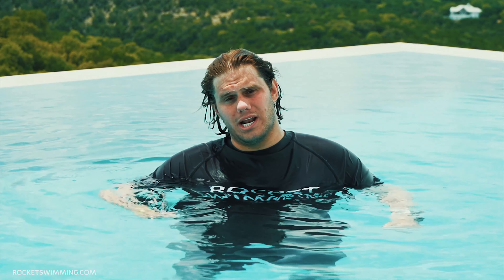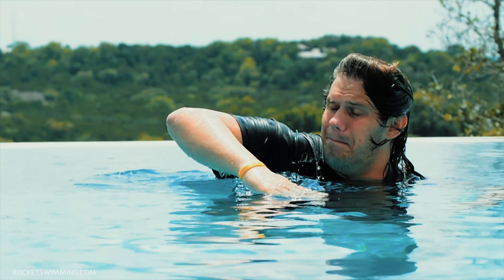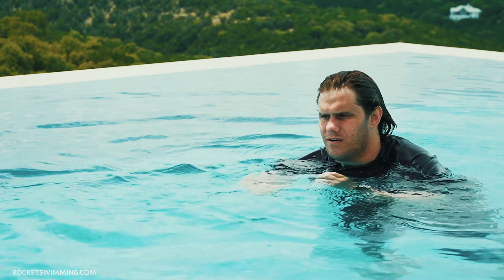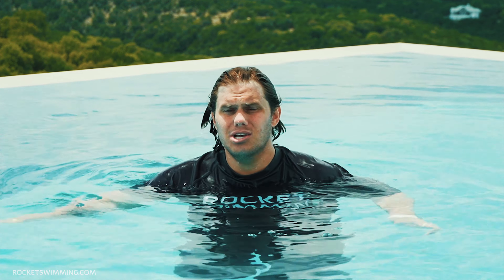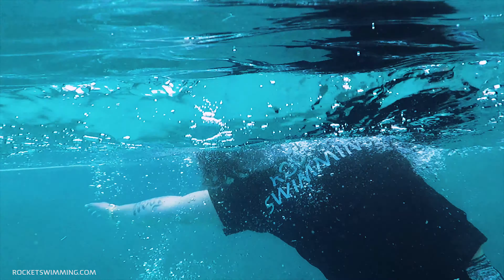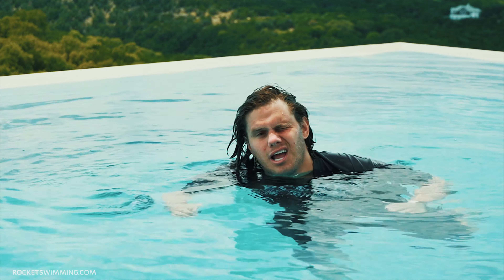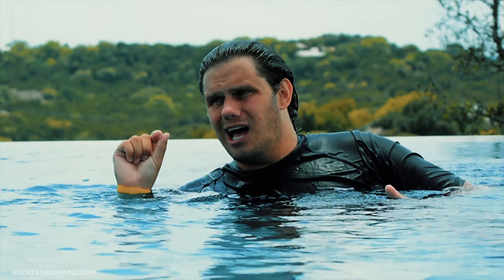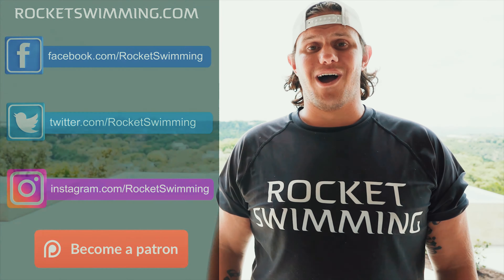How to Swim For Beginners | How to Breathe When Swimming | Freestyle Swimming For Beginners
How to Breathe when Swimming can be a very challenging task, especially if you are a beginner. In this video Jonny Rocket teaches us 3 easy yet effective breathing techniques that you can practice and learn. This video will also teach you how to swim for beginners. We will learn Freestyle Breathing Technique in detail,  we will also learn front breathing and breathing on your back.

In this video we will see breathing technique in few different ways.
Chapters:
0:00 Techniques Introduction
0:19 Breathing in Front of You (For Total Beginner Swimmers)
1:25 Breathe on your Back
2:34 Freestyle Side Breathing
7:34 Outro

Watch the entire video and learn breathing. Don't forget to practice.